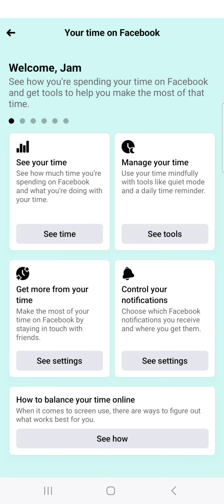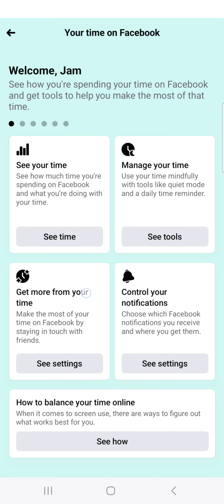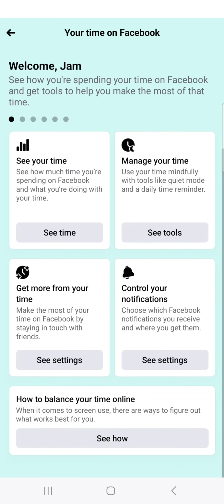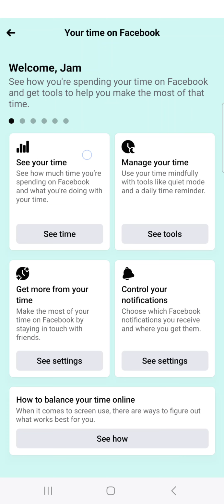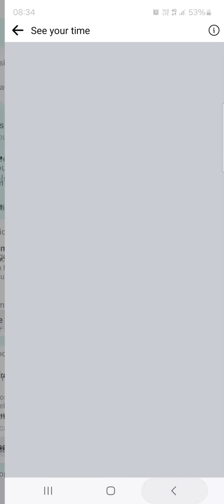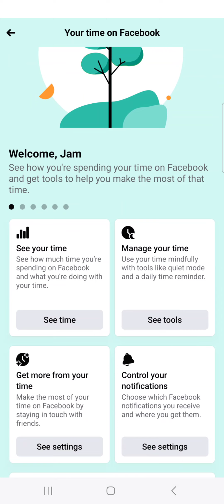How To Check App Usage On Facebook?